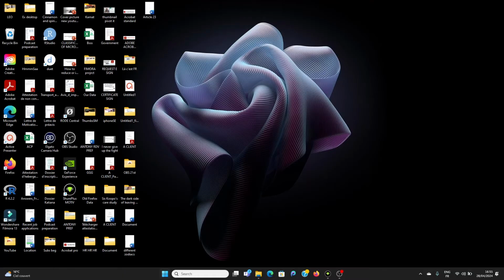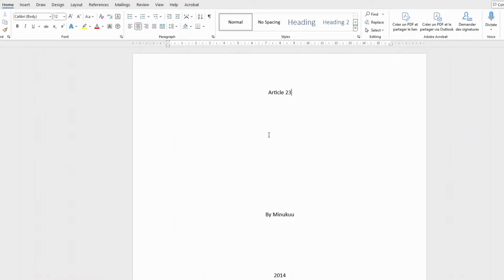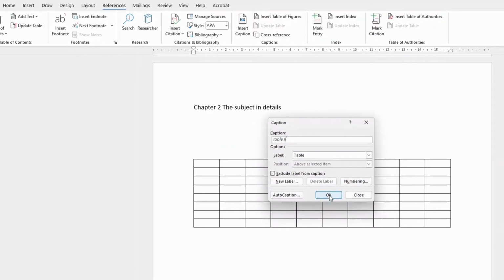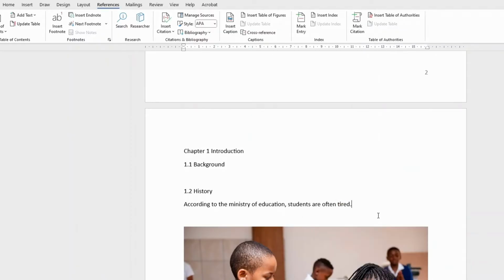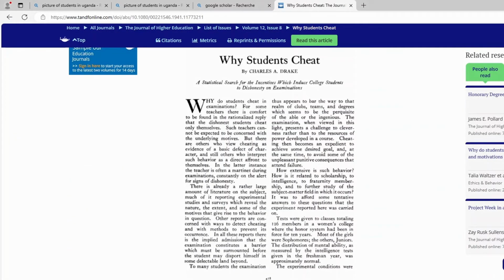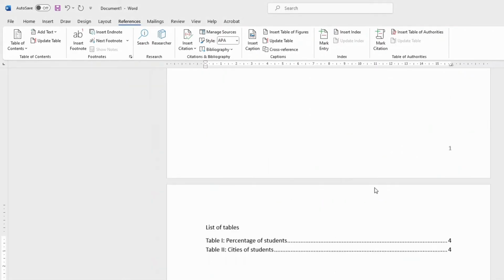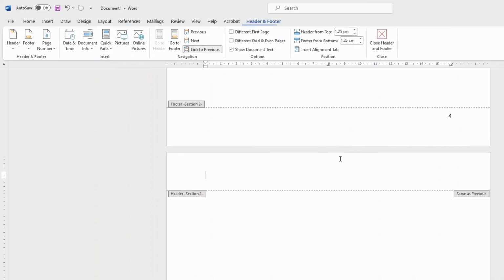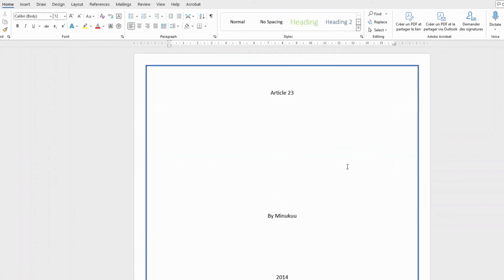Bibliography or references, table of content, list of tables or figures & cover page in Word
Time code:
00:00 Introduction
01:23 How to insert pages in Word document
02:28 How to create a cover page in Word document and how to delete page number from cover page
12:59 How to insert captions for tables and figures in Word document
17:36 How to add citations and insert bibliography or references in Word document
29:25 How to insert list of tables and list of figures in Word document
31:39 How to insert table of content in Word document
36:50 How to change page orientation in Word document